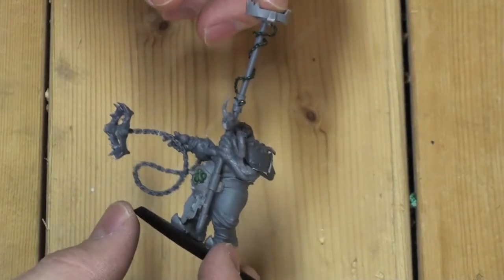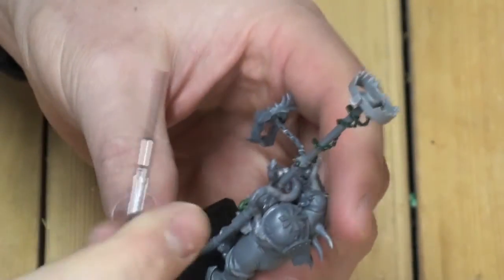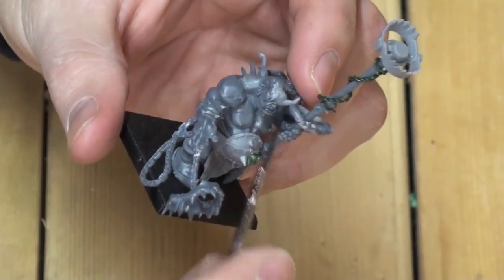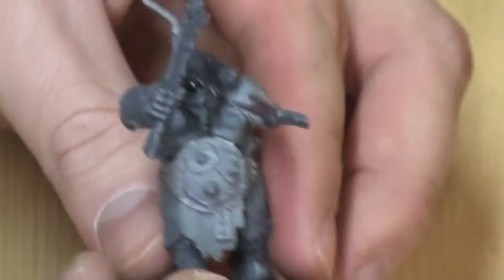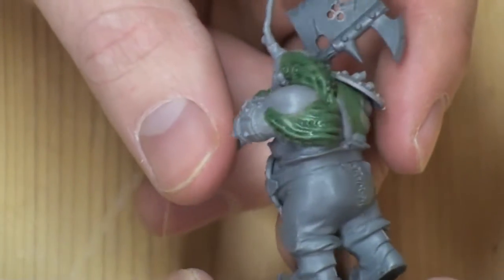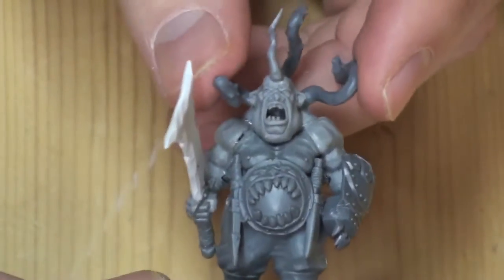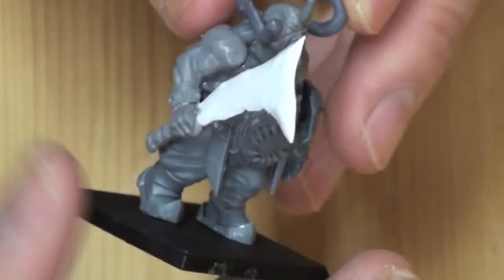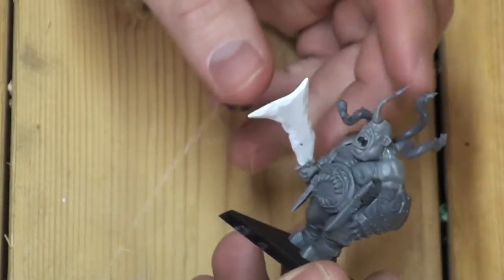2011, 1202 - Update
Check out Tim Maccowan over at jlminiatures.com OR on his youtube channel - timmaccowan